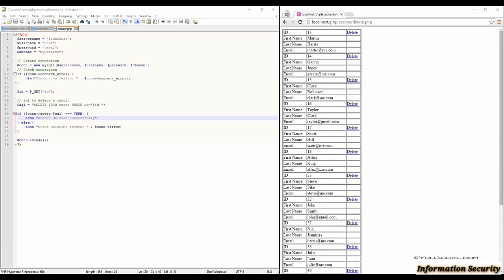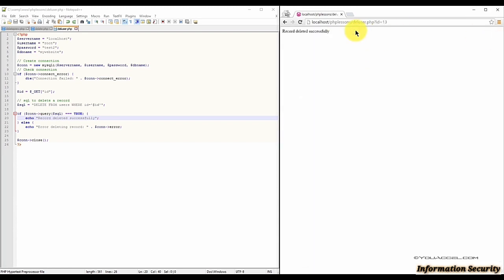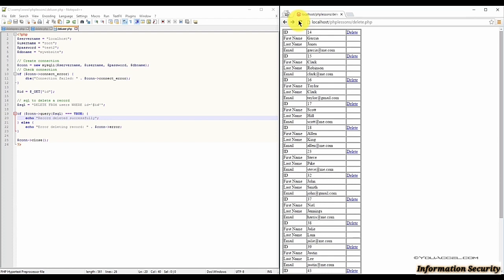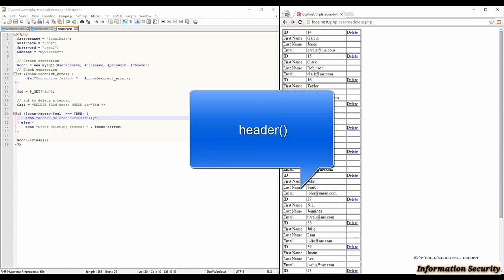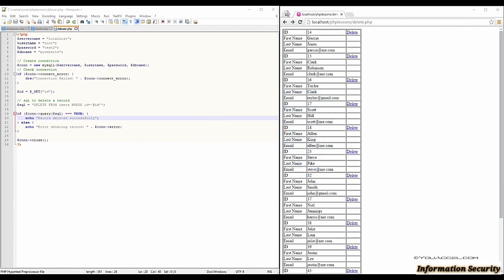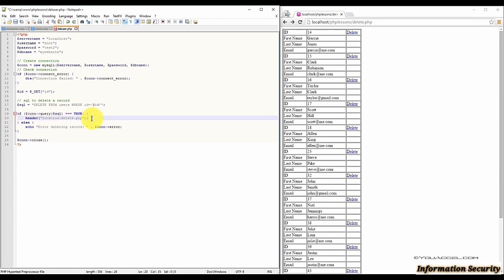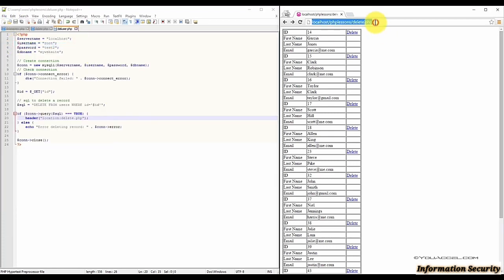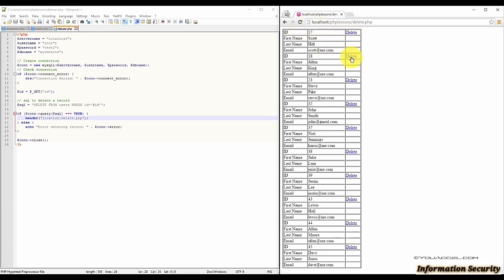25. PHP Header Function